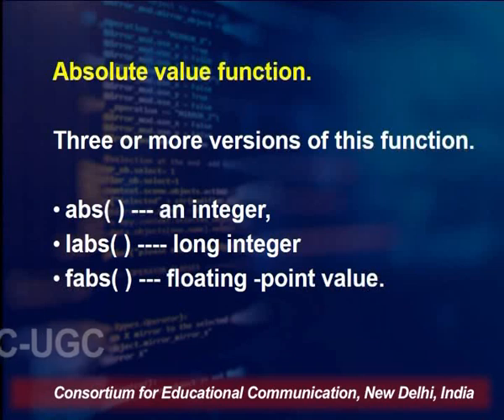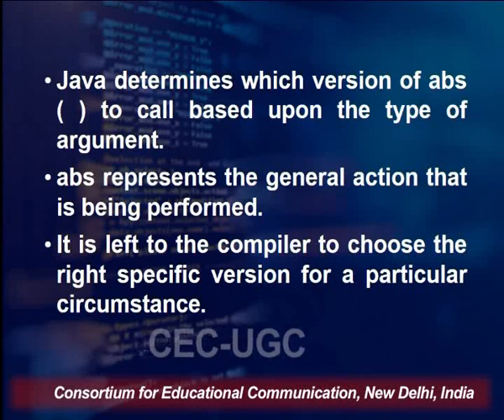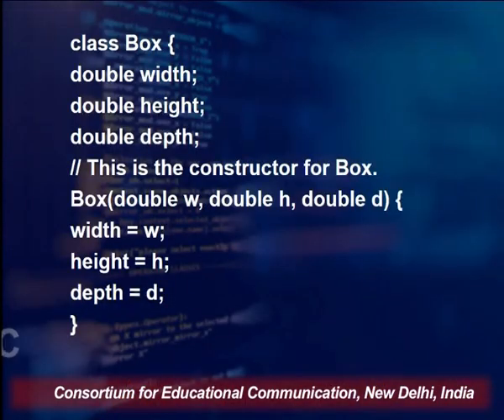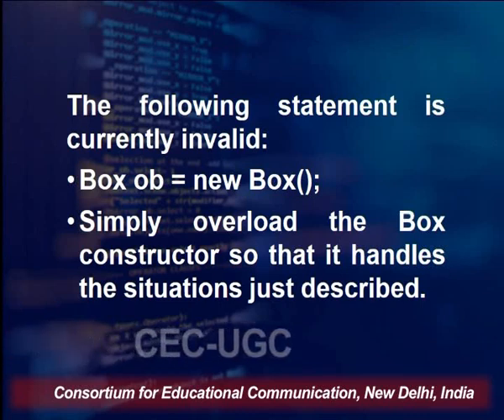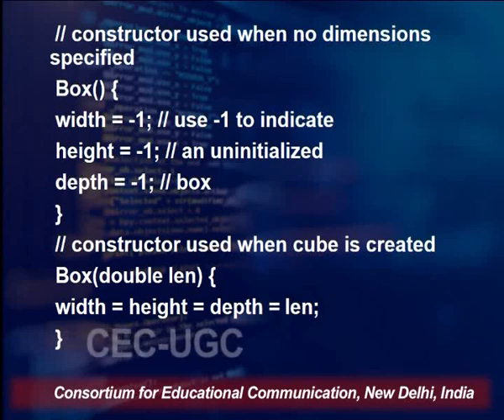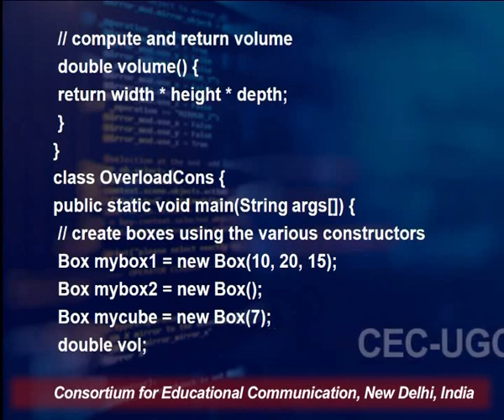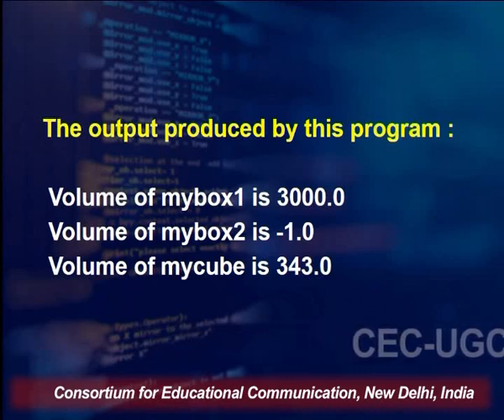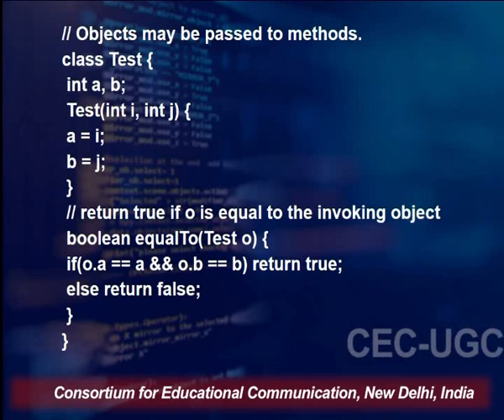Constructor Overloading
This Lecture talks about Constructor Overloading .